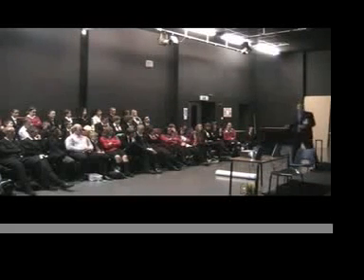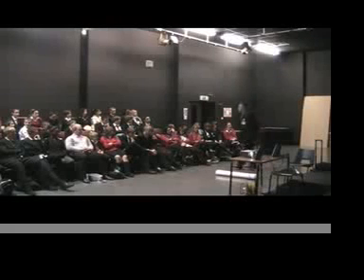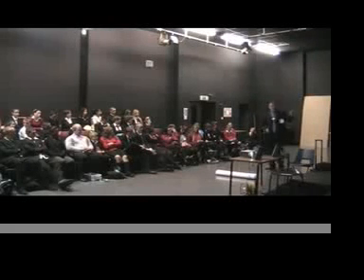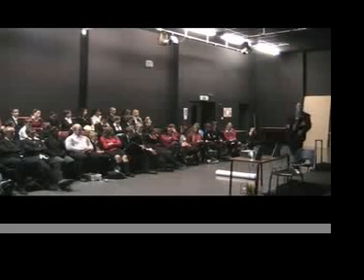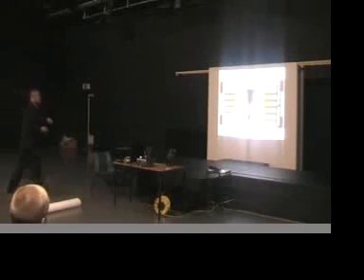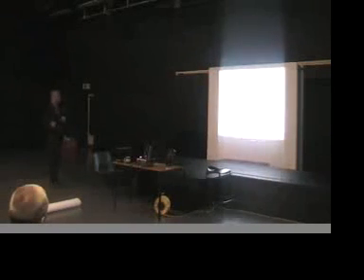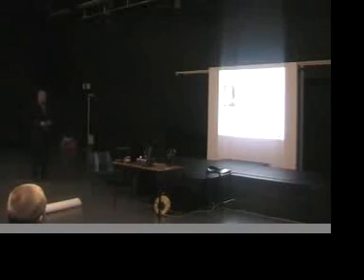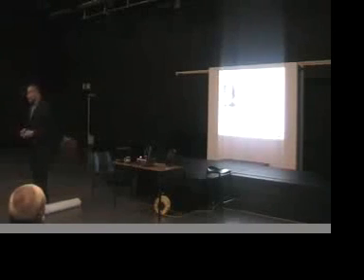BHM part 4